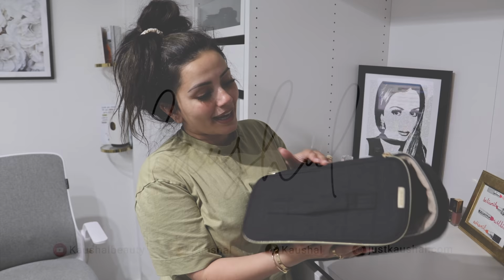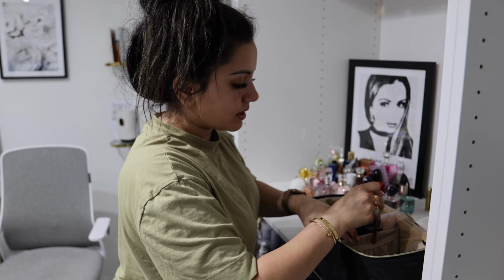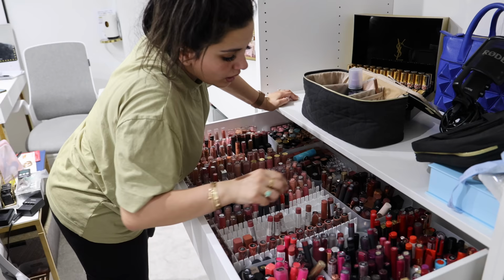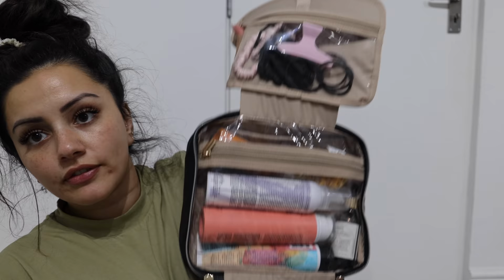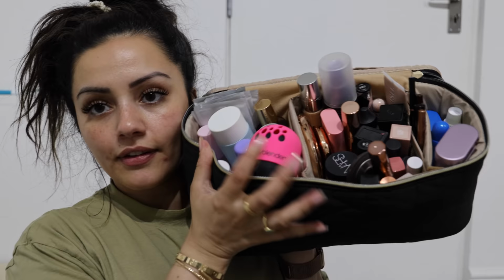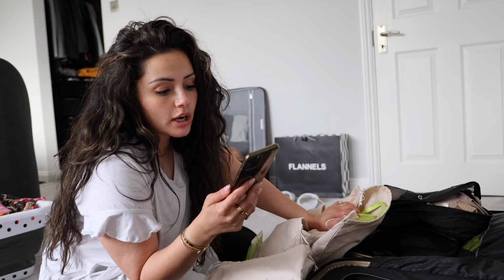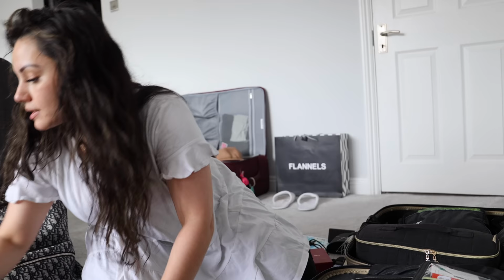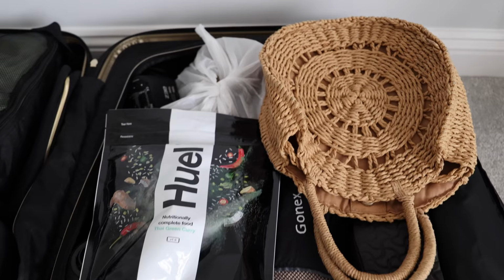PACK WITH ME + TRAVEL ORGANISATION HACKS | KAUSHAL BEAUTY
Can we get 10,000 thumbs up?!

Gonex Packing Cube Travel Luggage
Bagsmart Travel Jewelry Case